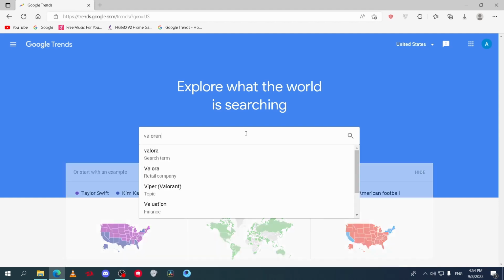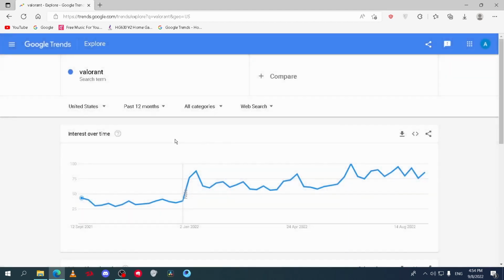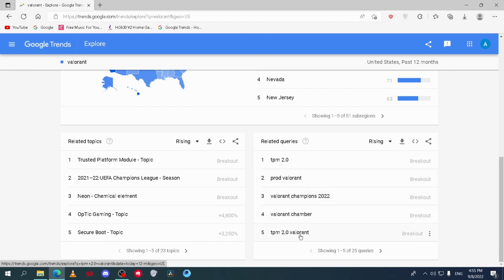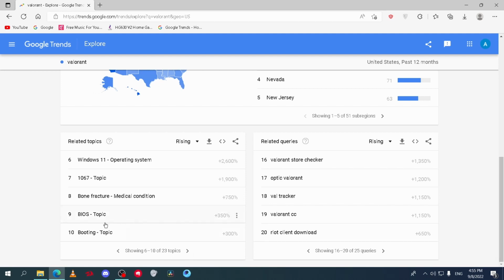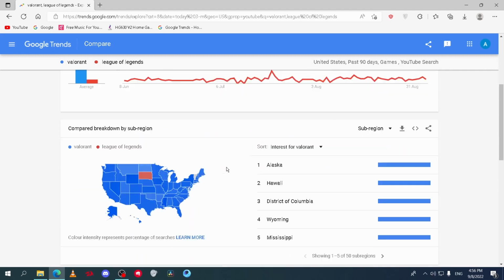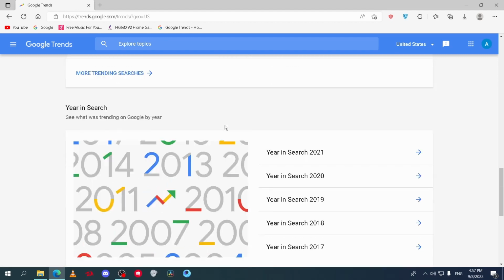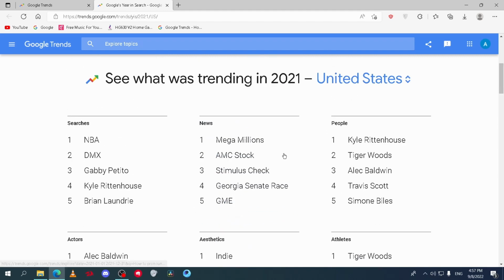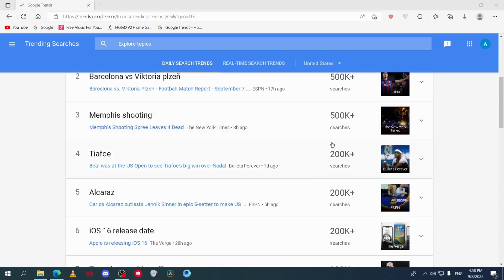How To Use Google Trends to Find Trending Topics For YouTube Videos 📽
Google trends is a tool provided from google and you can use google trends to see the trending topics and most searched keywords
so by using google trends u can get a lot of views for your YouTube videos
watch this video on how to use google trends and u will get a lot of important information and its an easy tutorial too